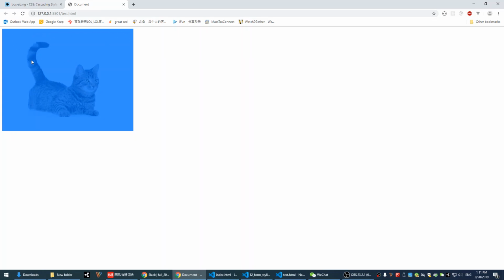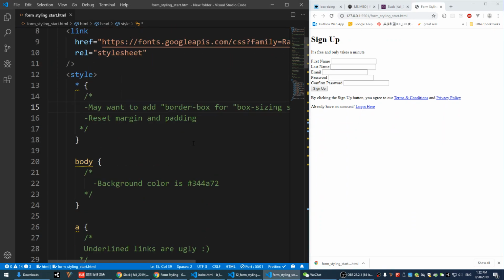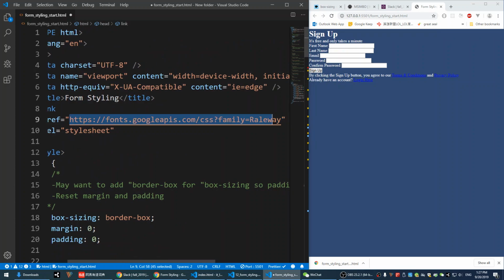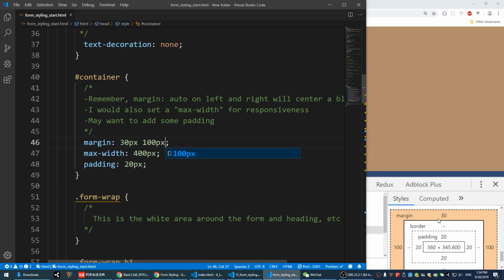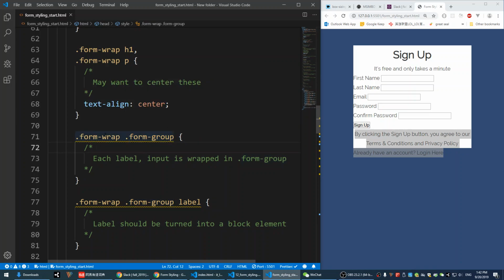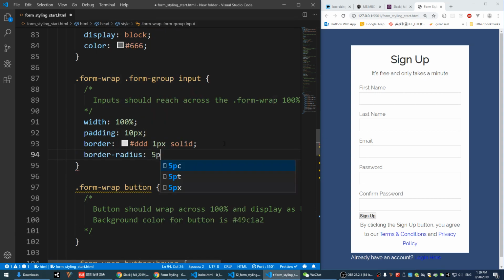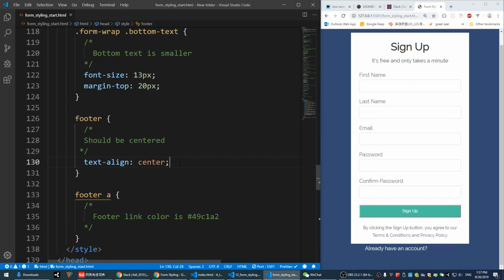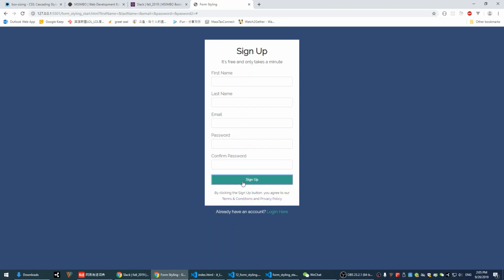Form Style CSS Part